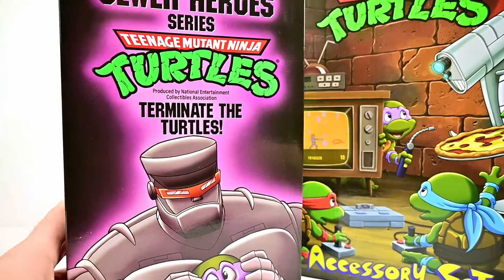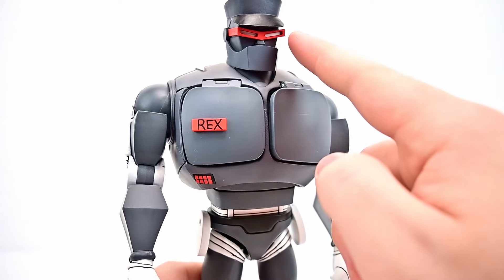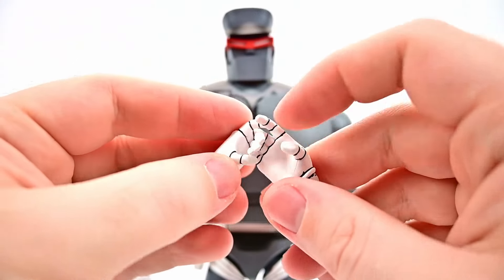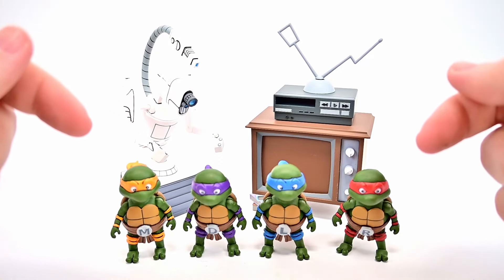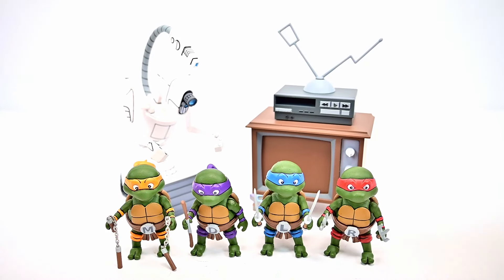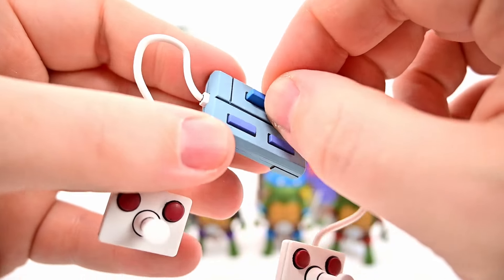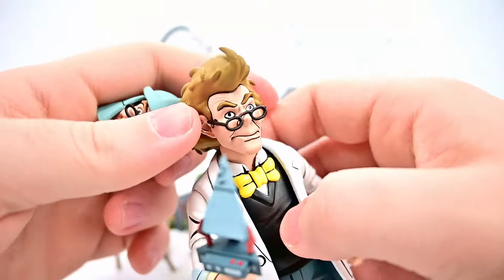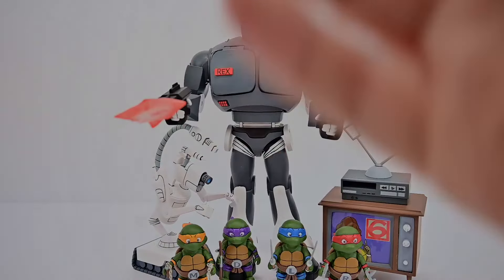NECA TMNT Evil REX-1 & Accessory Pack Review!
Today I review the NECA Toys Teenage Mutant Ninja Turtles Evil REX-1 action figure, along with the TMNT Cartoon Accessory set!